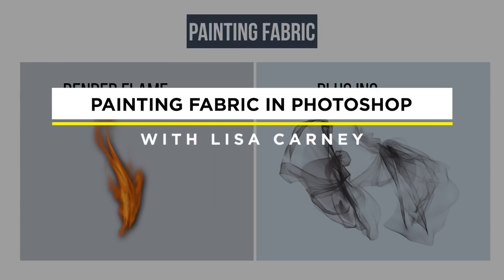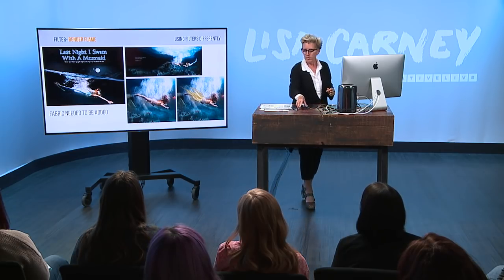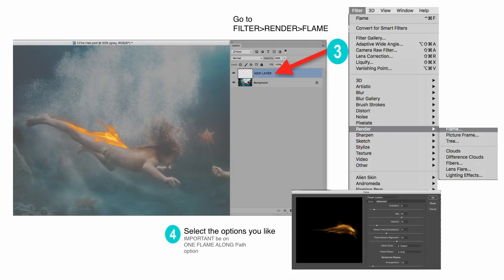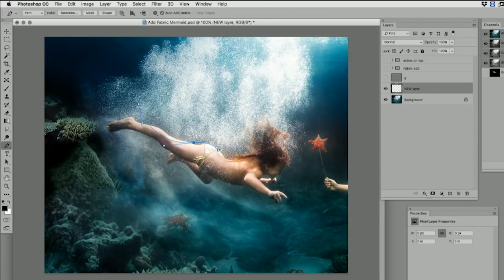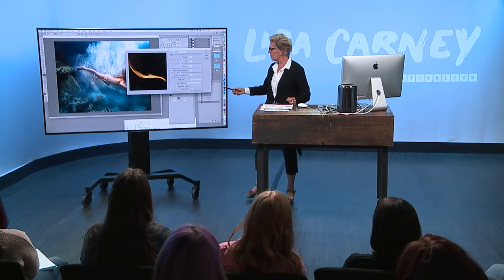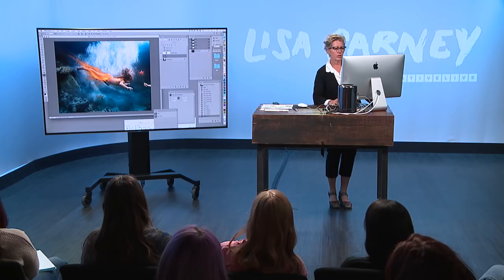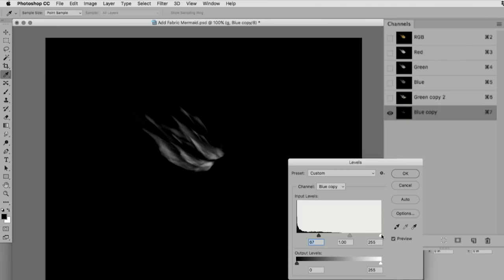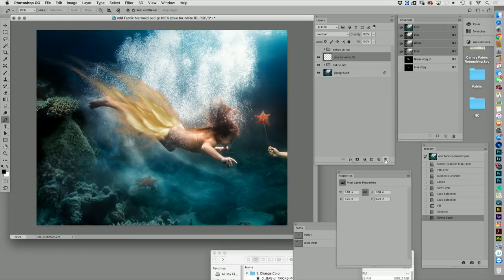How to Retouch Clothing Quickly | CreativeLive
Digital seamstress, aka professional retoucher, Lisa Carney demonstrates how she uses Photoshop brushes to add dimension to clothing and fabric in her post-processing.

If you're looking for more ways to handle fabric-related fixes check out her full class 'Retouching Clothing and Fabric' from Photoshop Week 2018.

Watch the free preview or get full on-demand access plus bonus materials here!